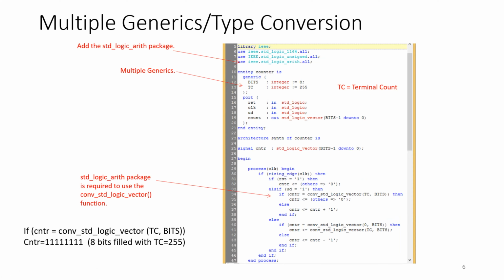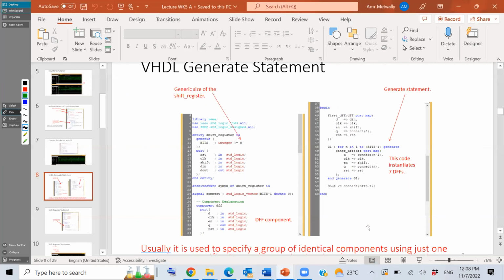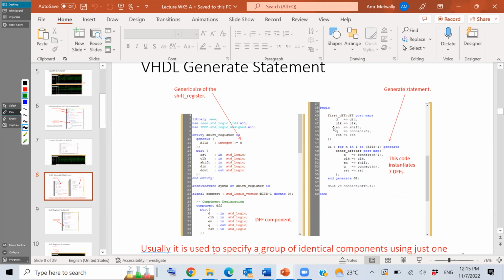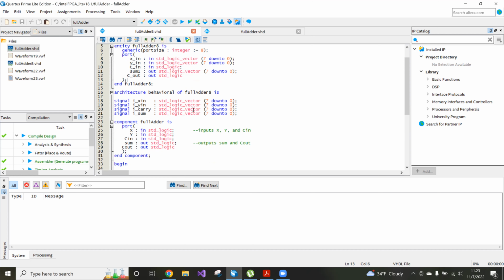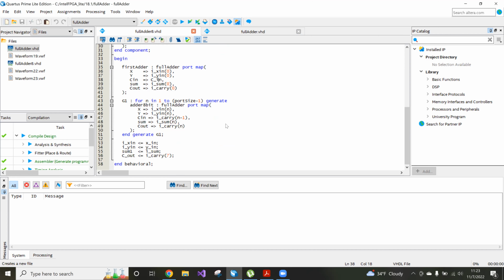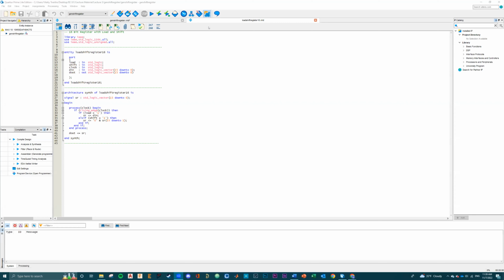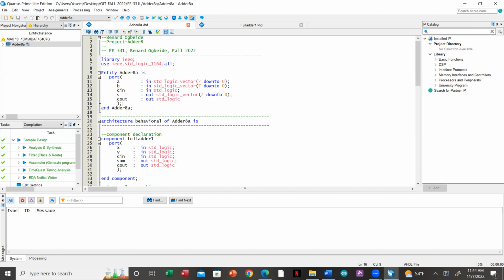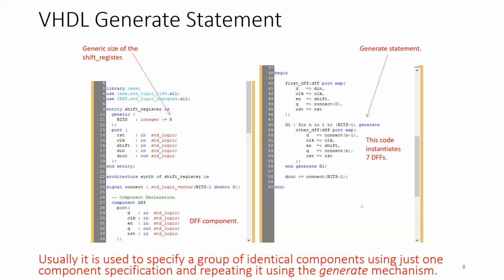2022-11-07 11.57.10 LECTURE EE331_01W_ Digital System Design w_HDL